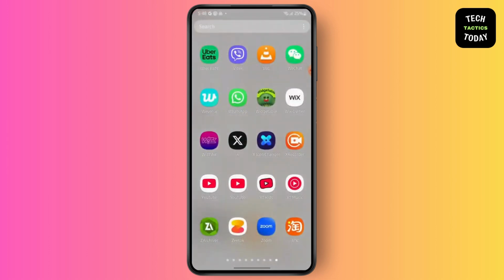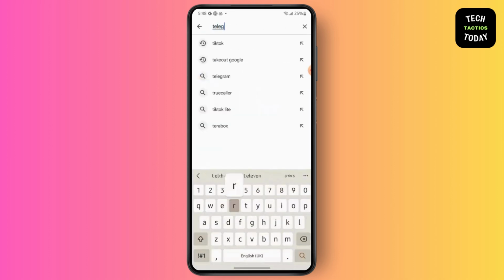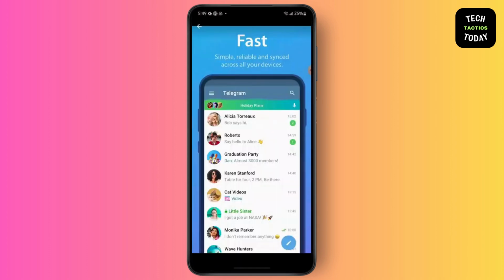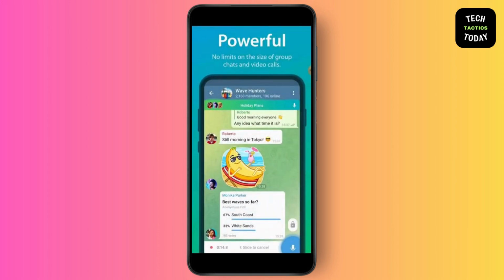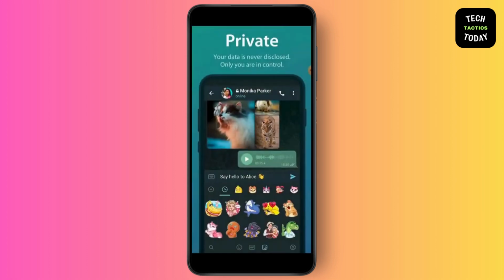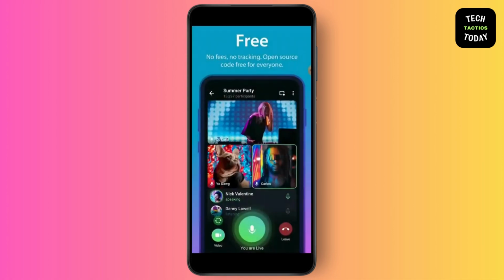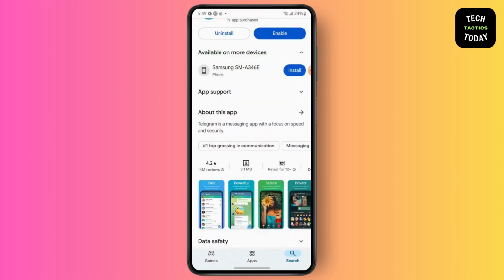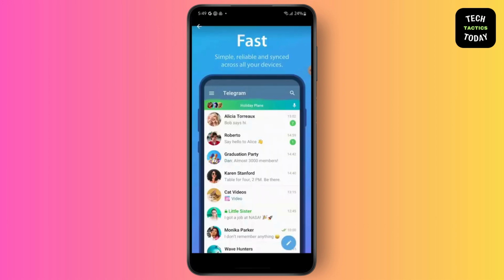A Complete Guide to Using Telegram Messenger App | Easy-to-Follow Tutorial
Title: A Complete Guide to Using Telegram Messenger App | Easy-to-Follow Tutorial

Description:

In this video, we’ll provide a complete guide to using the Telegram Messenger app. Whether you're a beginner or looking to explore advanced features, this tutorial will walk you through everything you need to know to make the most out of Telegram!

Topics Covered:

Getting Started with Telegram:
How to download, install, and set up your Telegram account.

Key Features of Telegram:
Learn about secret chats, bots, channels, and groups.

Sending Messages and Media:
A step-by-step guide on how to send text, photos, videos, and more.

Customizing Your Telegram Experience:
Personalize your settings, notifications, and themes for a unique experience.

Privacy and Security Tips:
Learn how to use Telegram’s powerful privacy and security features.